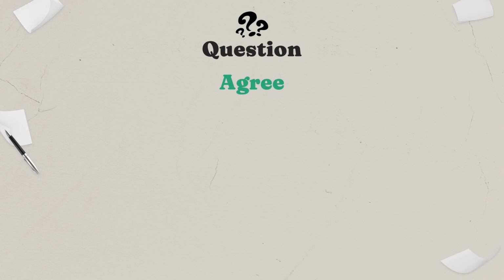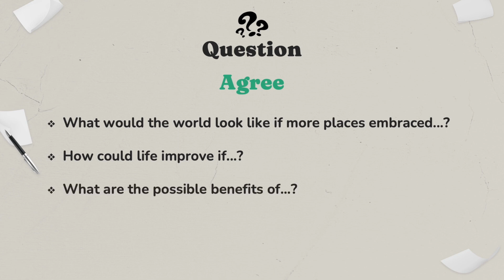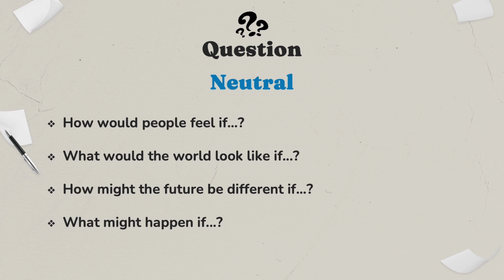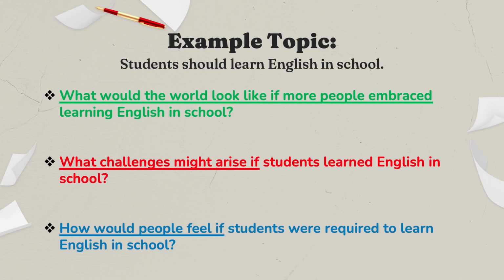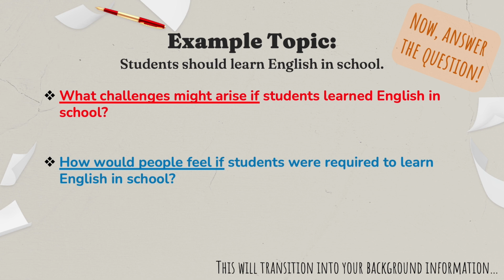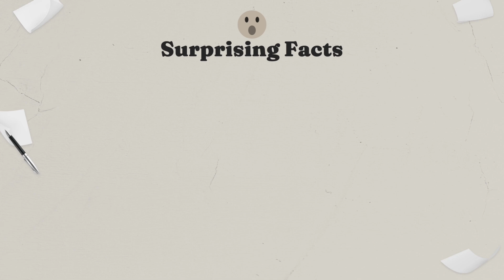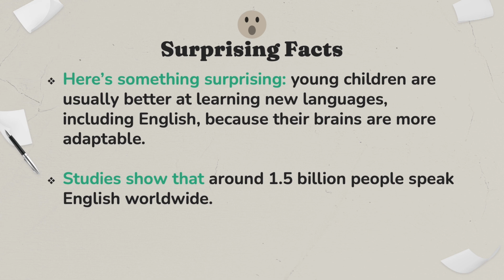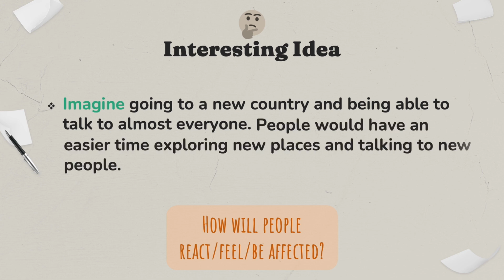Introduction Part 1: Hook - Advanced Level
This video shows how to write a hook for the introduction paragraph.